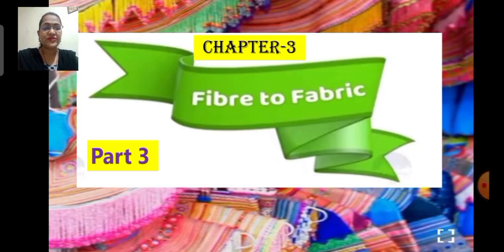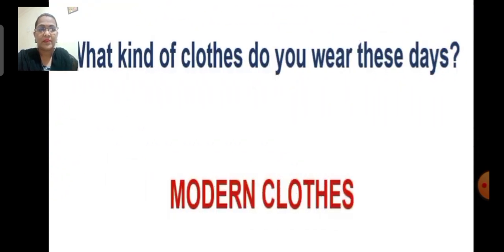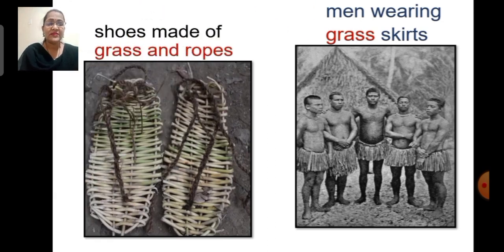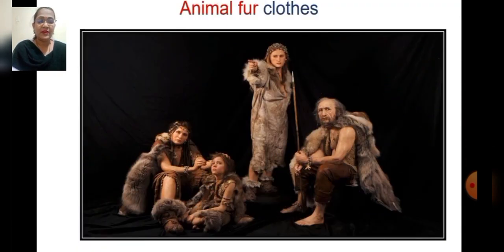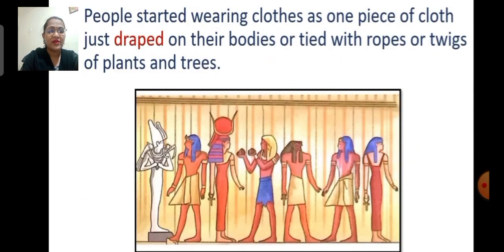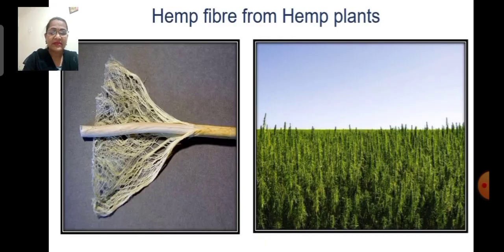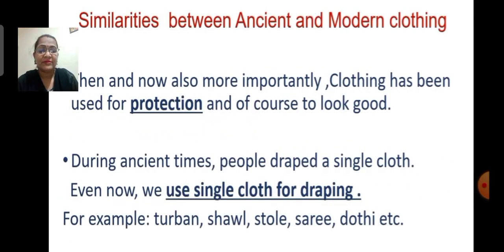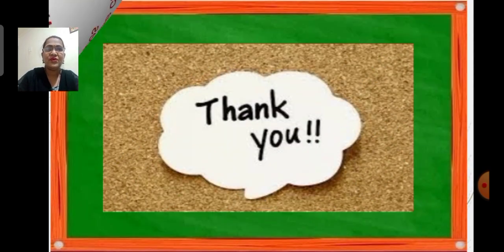Class 6 Science Chap 3 Fibre to Fabric part 3 29 June 2021